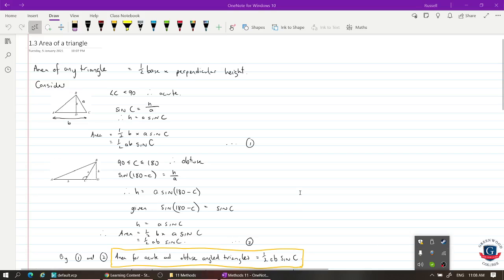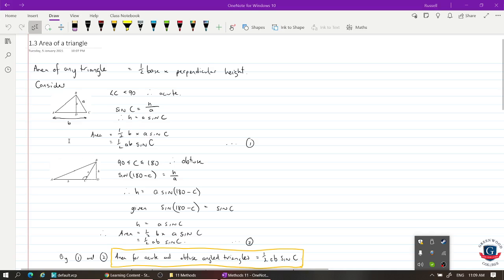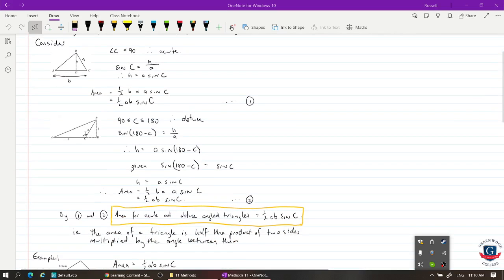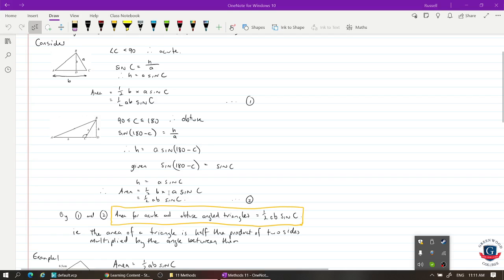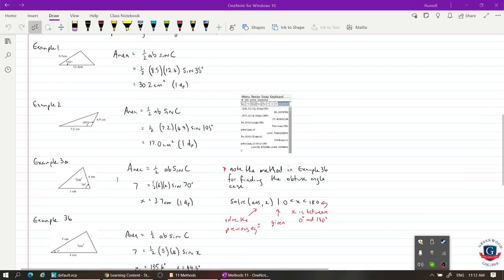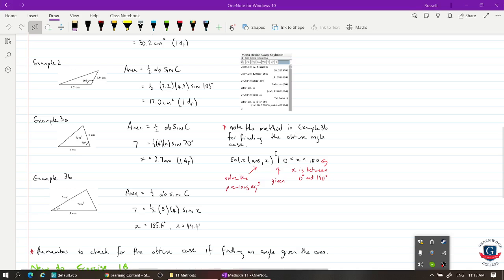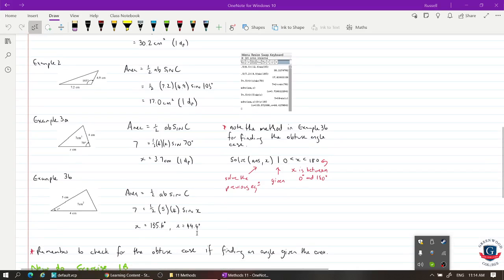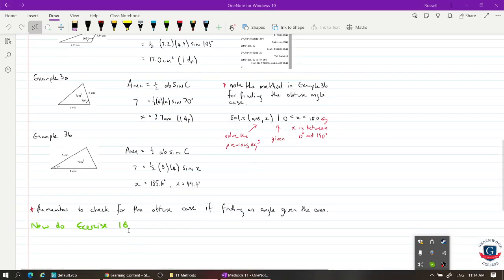1 3 Area of a Triangle